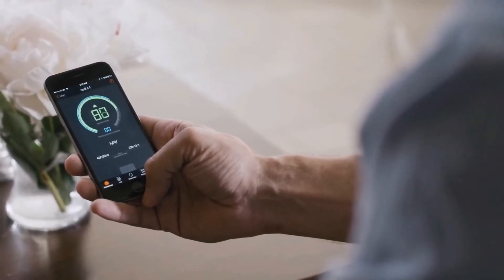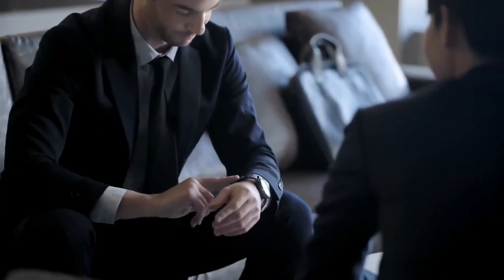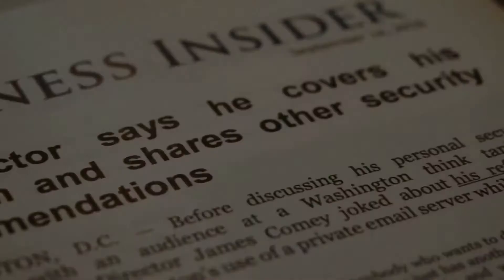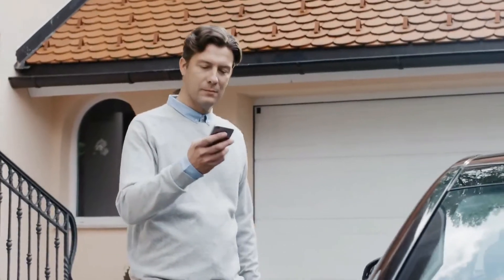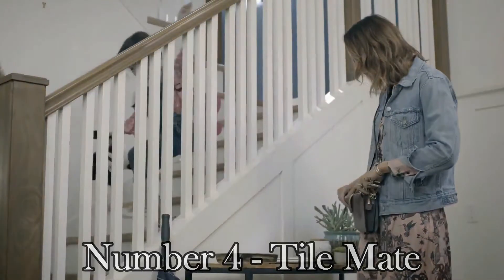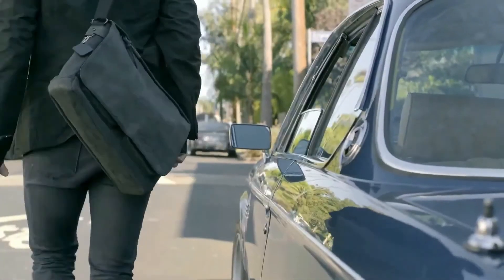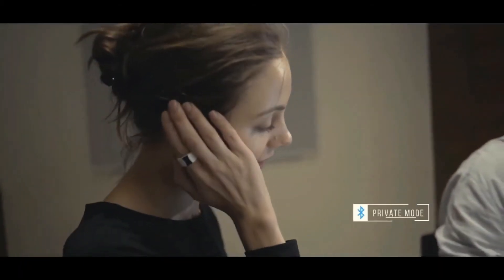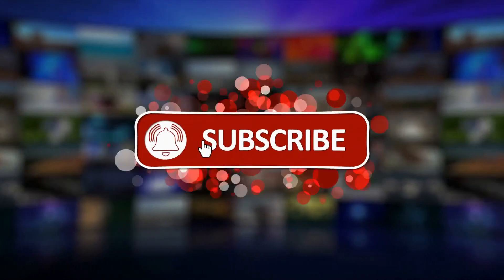TOP 5 SPY GADGETS | SPYING ON SOMEONE | THE WORLD OF TECH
The World Of Tech
We live in a world where technology has sped up and there’s never a dull moment. As it evolves, so do we or we get left behind. Here we will show you all the tech gadgets and all the tech news related for you to be inform about the emerging tech of era. We will feature some of the gadgets on amazon and some ideal gifts for men or women.

In this Channel we will give you
All the information about Technology trends and fresh views about them.